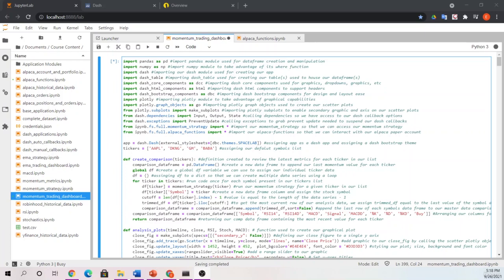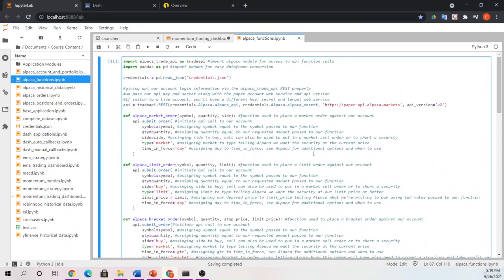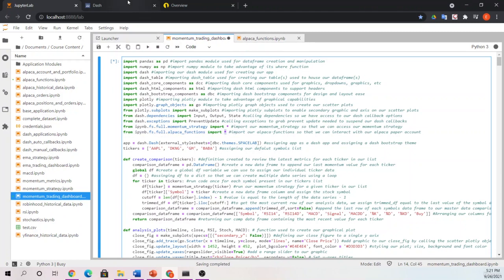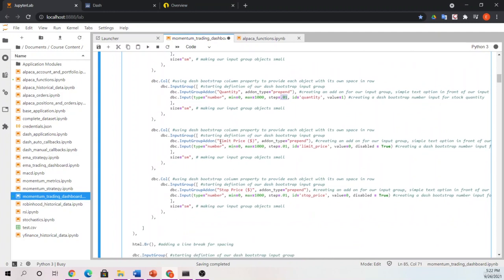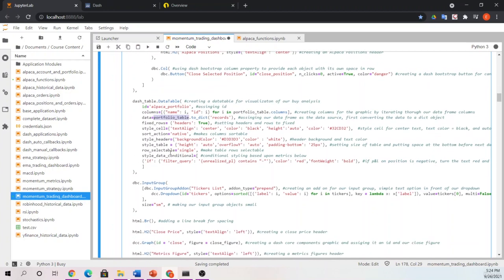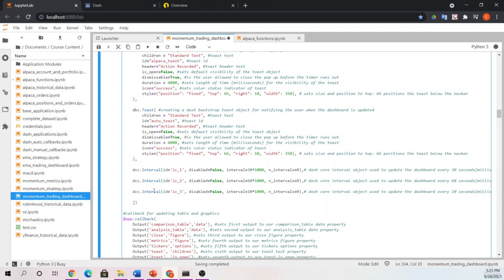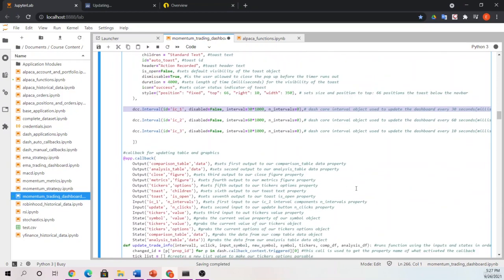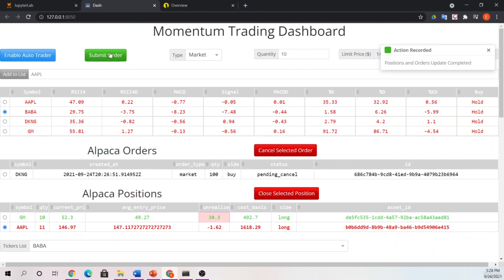Brokerage Layout Updates Coding Example [Python Interactive Algorithmic Trading Assistant with APIs]